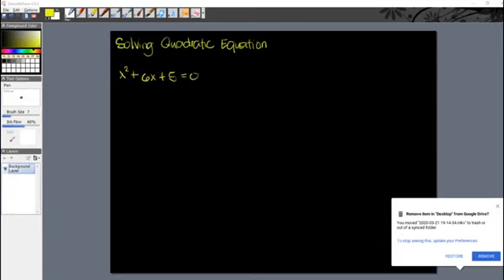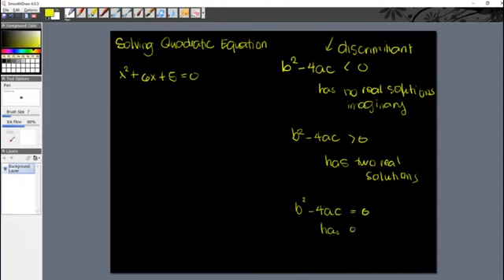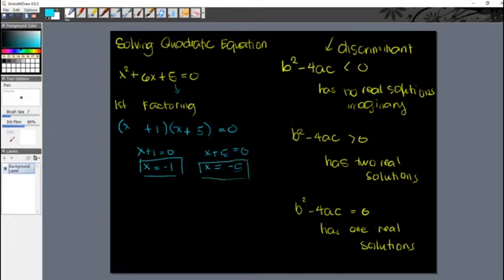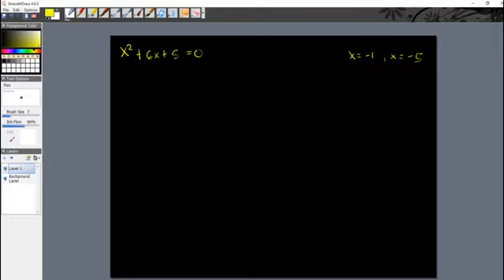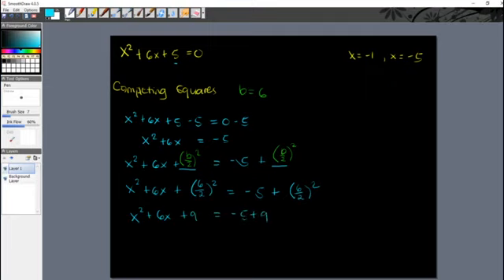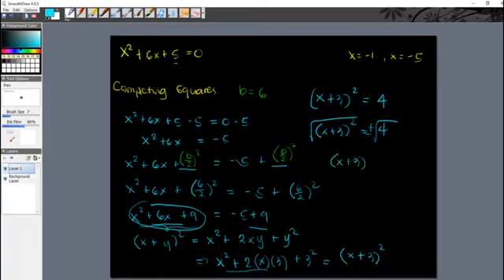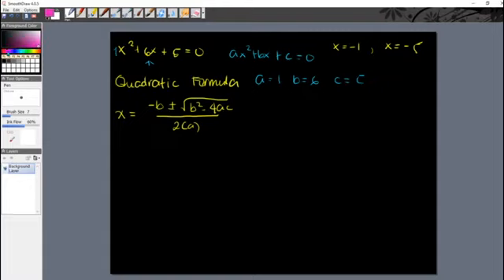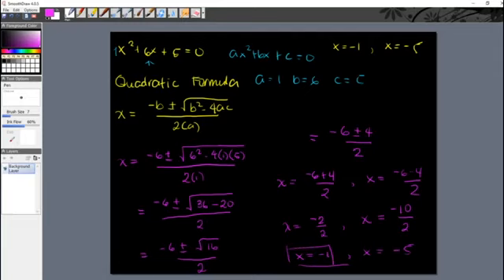Solving Quadratic Equations in Three Methods l Discriminant